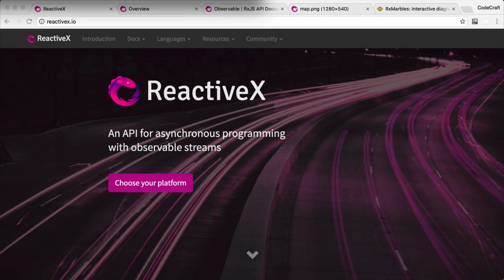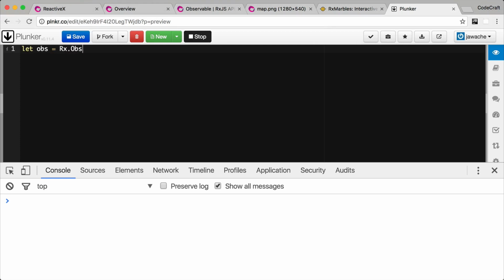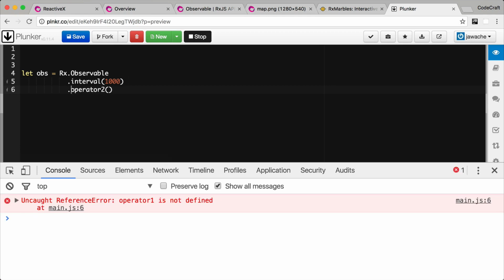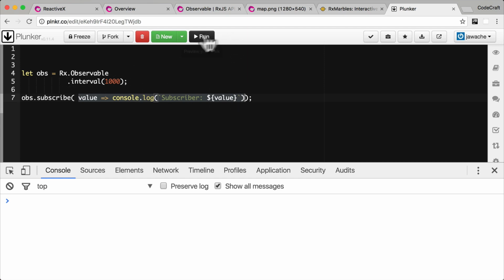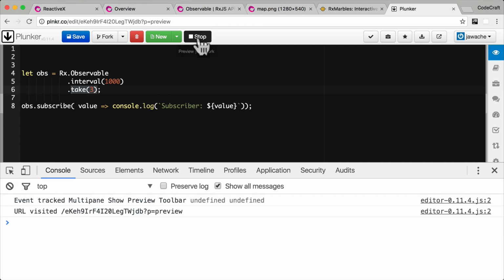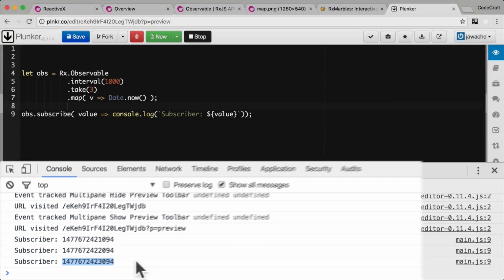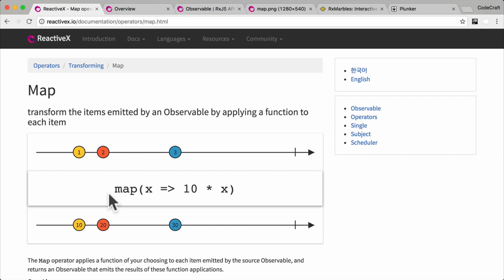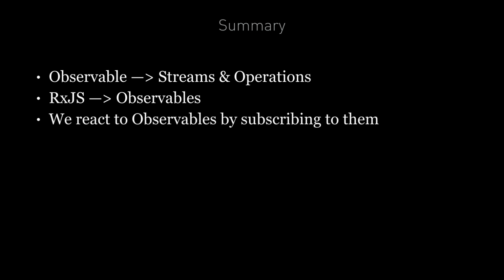38 Angular Reactive Programming with RxJS Observables